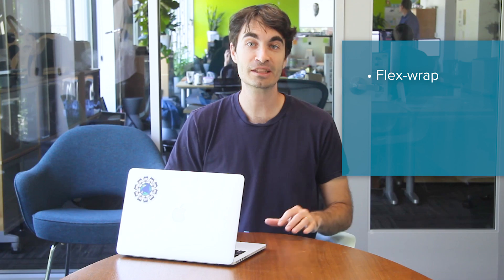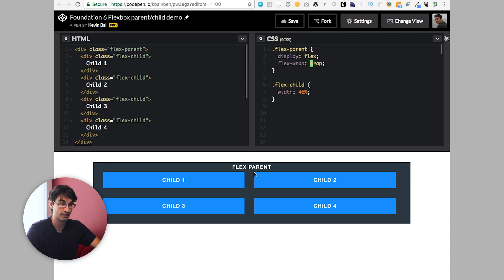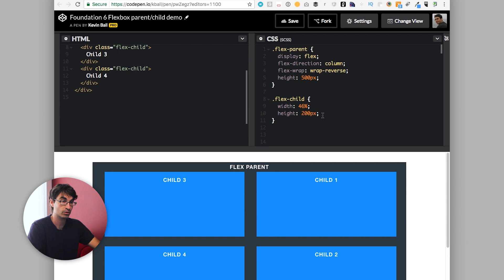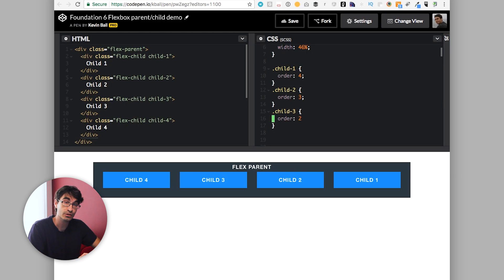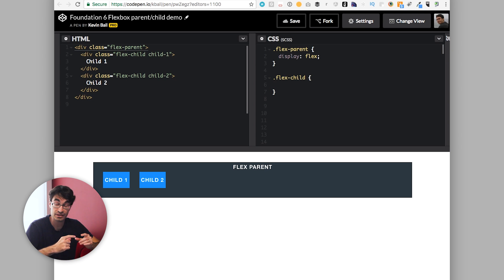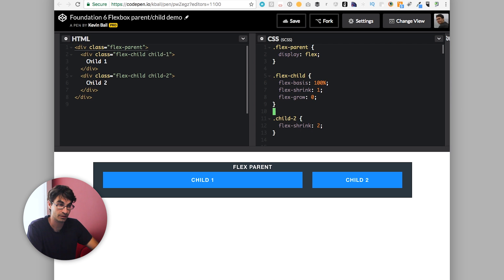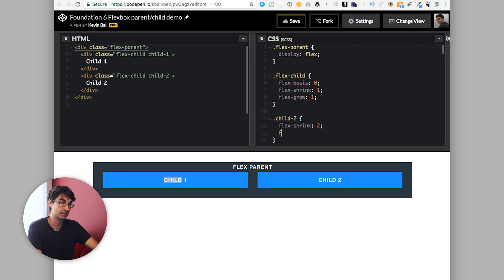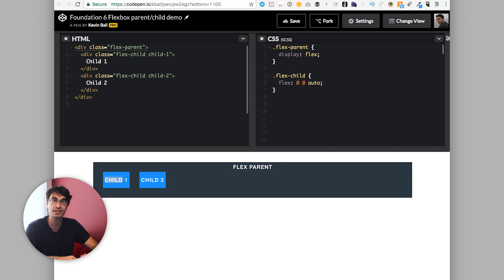More Flexbox Properties! - ZURB Foundation Flexbox Tutorial (Part 3: More Flexbox Properties)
👋🏼  Welcome to Part 3 of this 7-part Foundation Flexbox Tutorial Series. In this lesson, you’ll expand your knowledge from Parts 1 and 2 with more Flexbox properties. By learning more properties, you’ll open up the floodgates to the possibilities of Flexbox. By the end of this series, you’ll know everything you need to know about Flexbox to go from enthusiast to expert.

🏃🏽 Quick Links:

Flex-wrap - 1:00

Flex-direction - 3:58

Order - 4:10

Sizing - 6:19

🙋🏽  ABOUT ZURB:

ZURB is a product design company that has helped millions of designers create better products, websites and services since 1998. We’re a team of designers, researchers and nerds that help companies design better products, websites and services by uncovering DesignInsights.